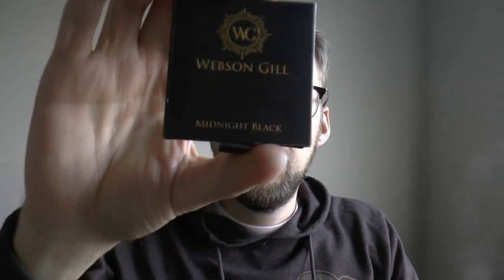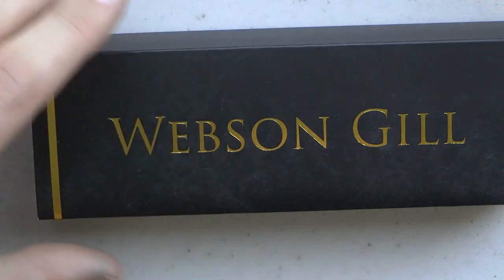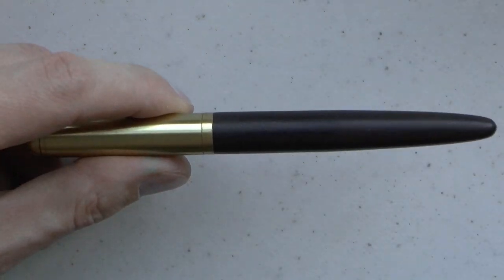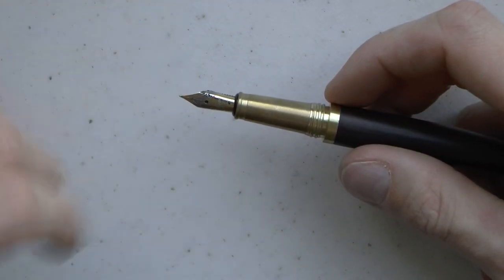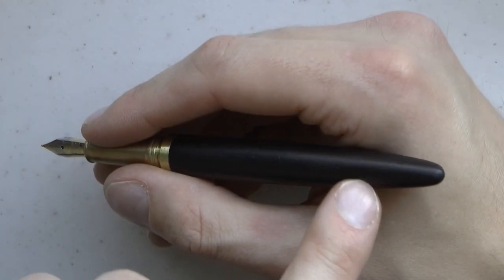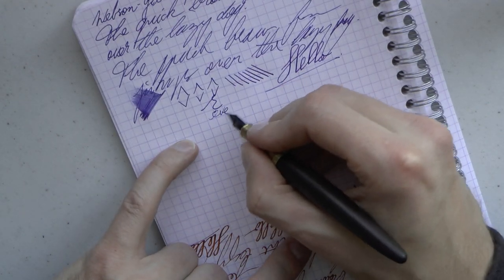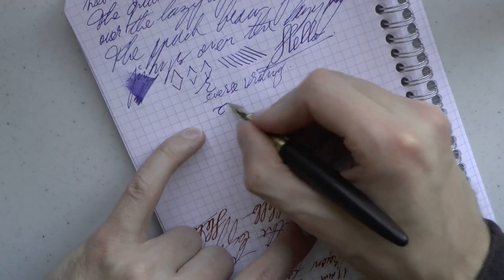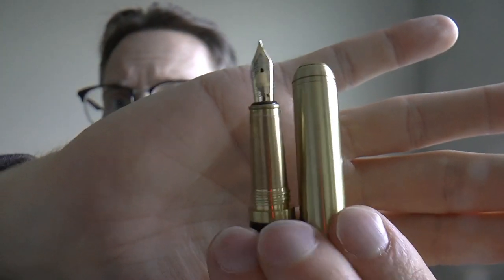Webson Gill Captain Edition Fountain Pen Review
This pen was kindly sent to me - thank you!
Talk to me on FPN: StephenBrown